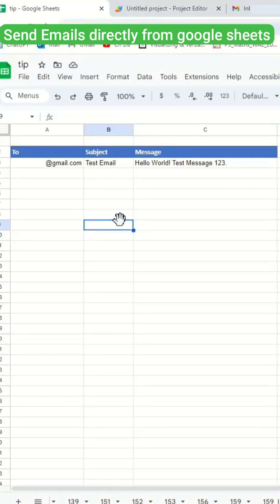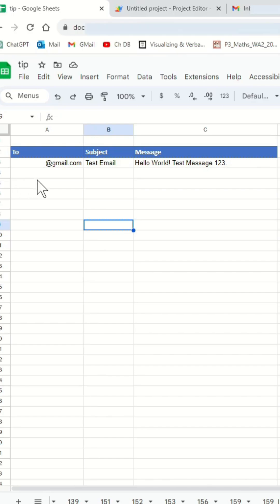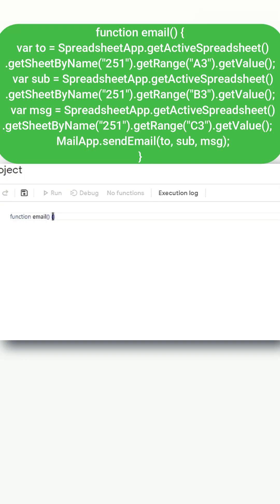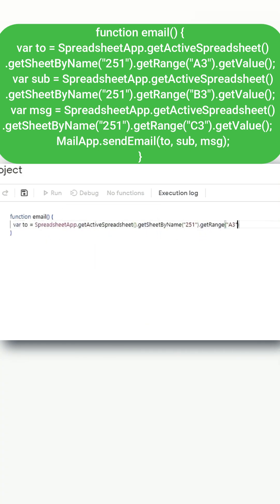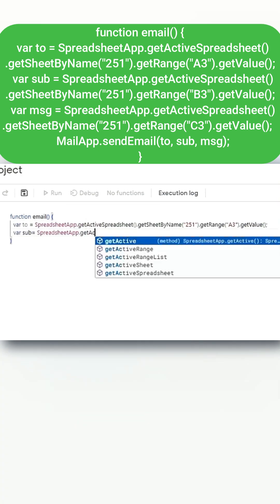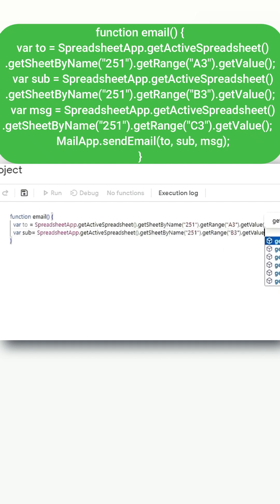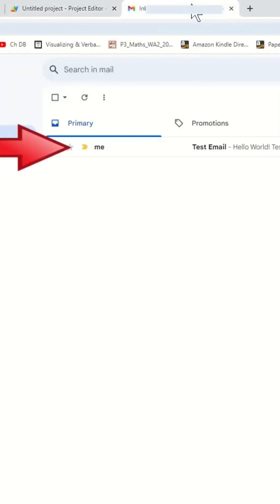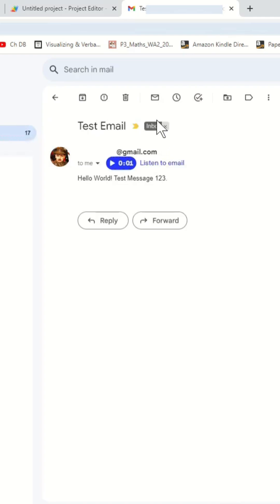Directly Send Emails FROM Google Sheets!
Boost your productivity and automate your email workflow! Learn how to directly send emails from Google Sheets without any additional software or plugins. This tutorial will show you a step-by-step guide on how to use Google Sheets to send personalized emails to your contacts, clients, or customers. Whether you're a marketer, business owner, or simply looking to streamline your email process, this video is for you!